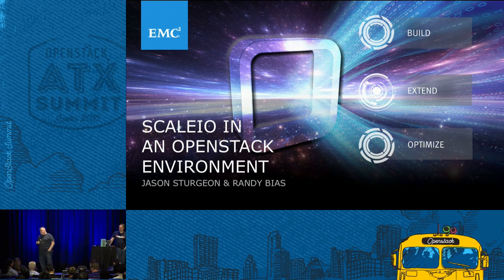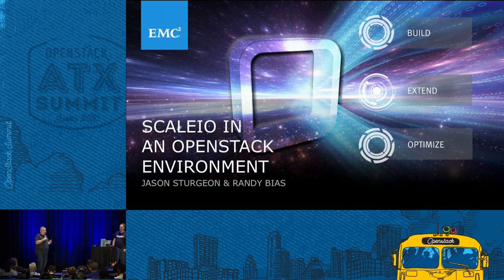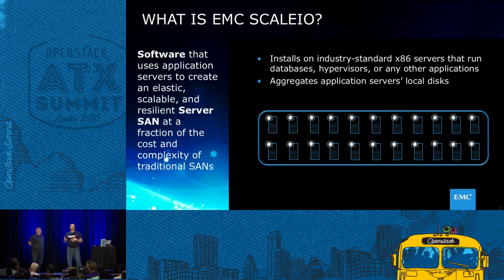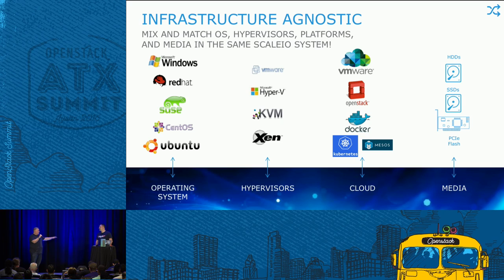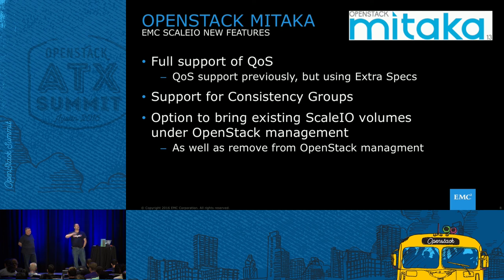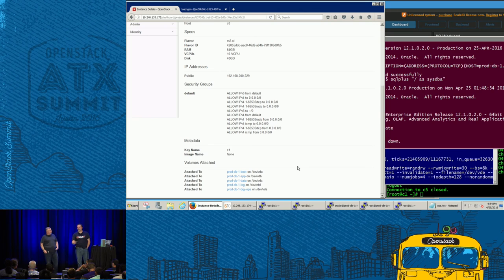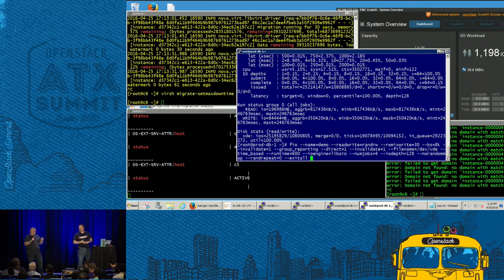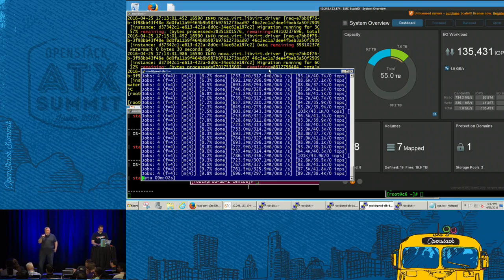EMC - Using ScaleIO in an OpenStack Environment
The interest & adoption of OpenStack is significantly increasing as organizations desire a modern cloud infrastructure. EMC ScaleIO is fully integrated and contributed with OpenStack, enabling organizations to incorporate Server SAN into these environments. This session provides an overview of ScaleIO's integration with OpenStack, discusses best practices for deployment, and demos a live migration of an OpenStack compute instance on ScaleIO. The interest & adoption of OpenStack is significantly